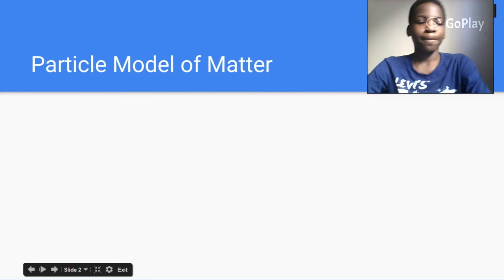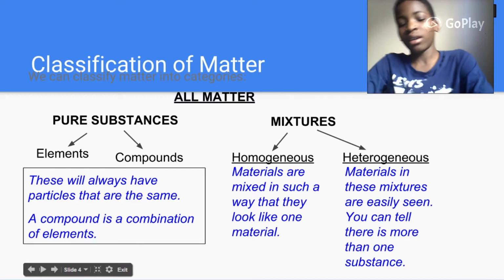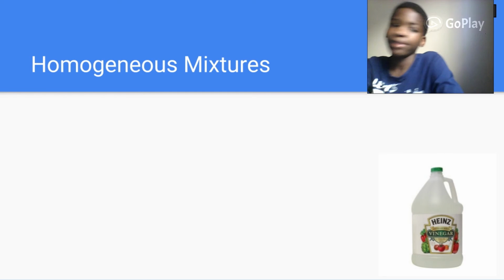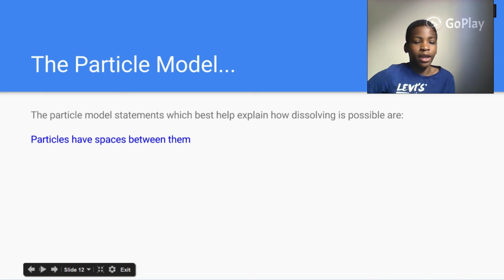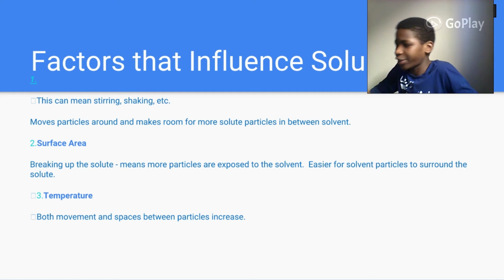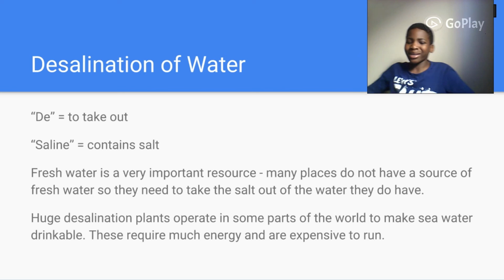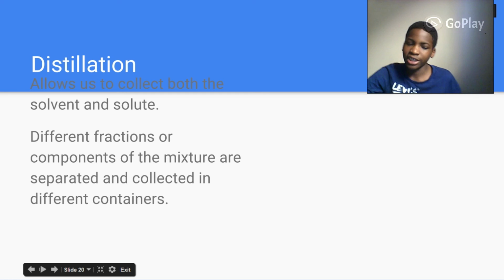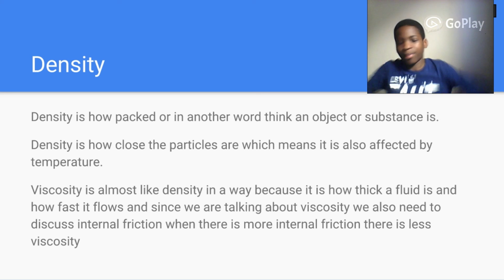Science 8 Mix and flow of matter